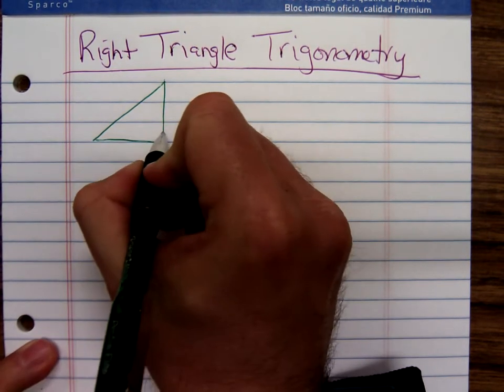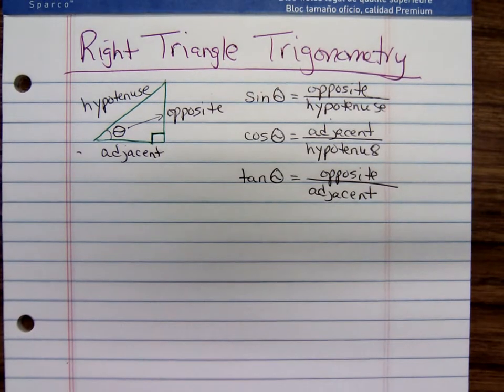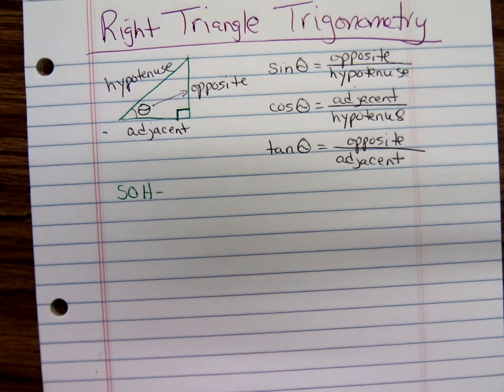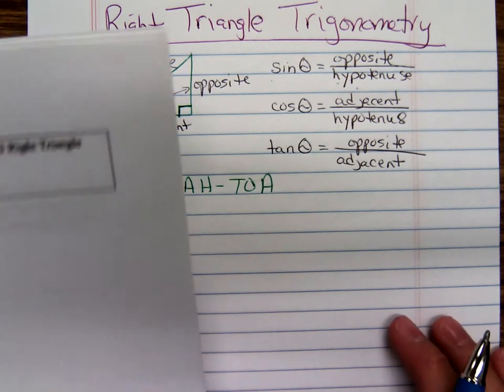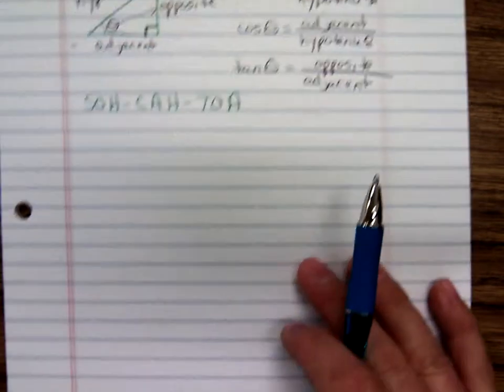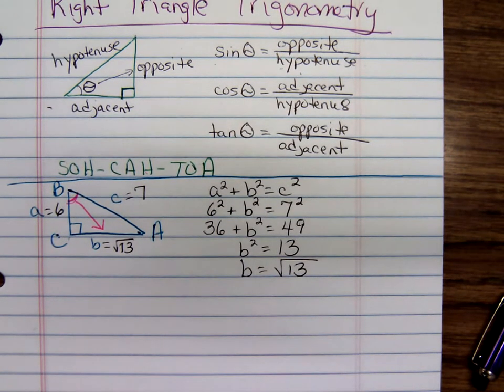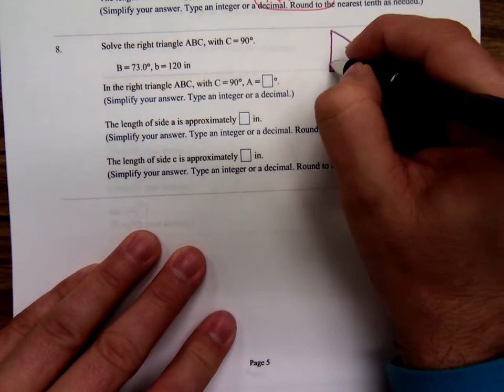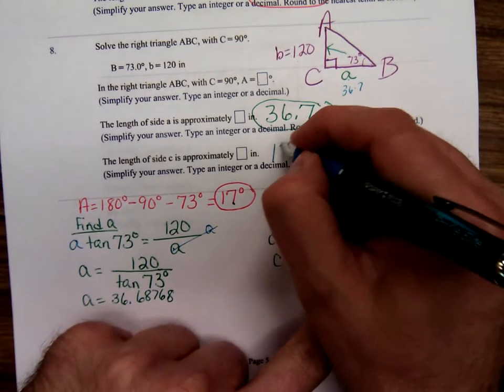Math 1316 Right Triangle Trigonometry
Mr. Precella discusses right triangle trigonometry with his Math 1316 class.